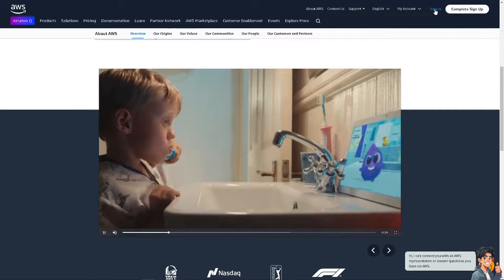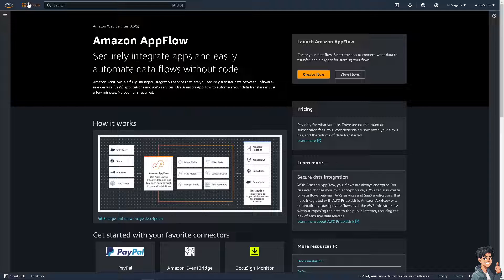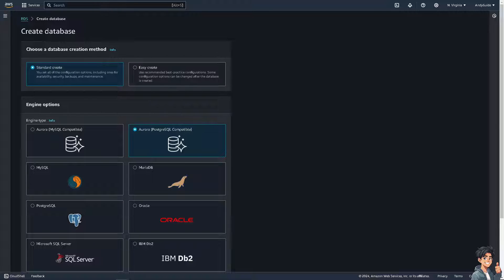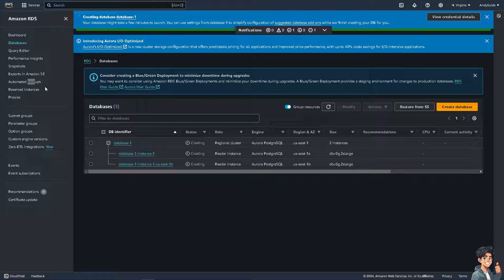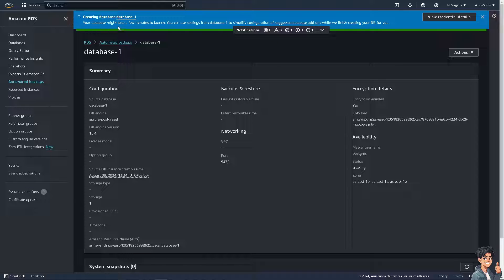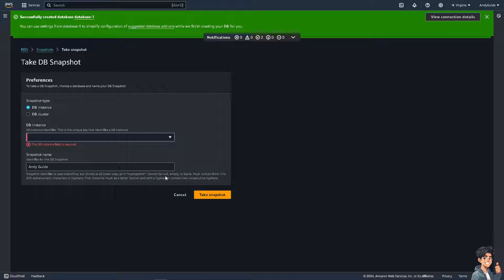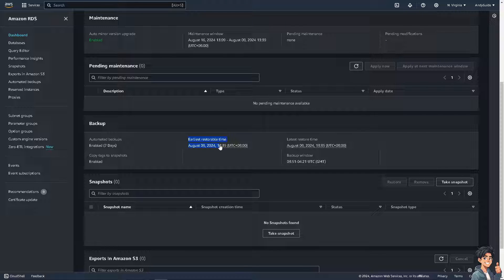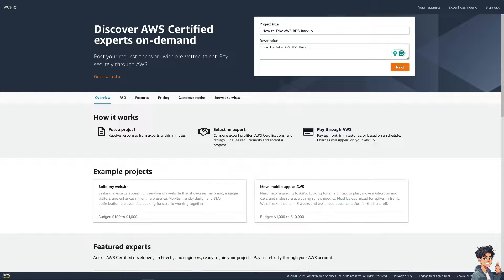How to Take AWS RDS Backup (Full 2025 Guide)